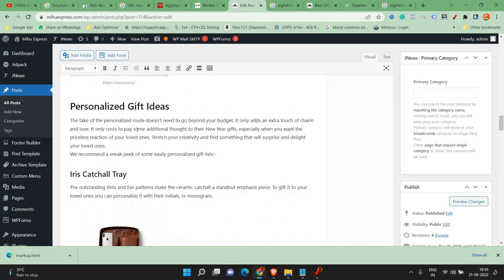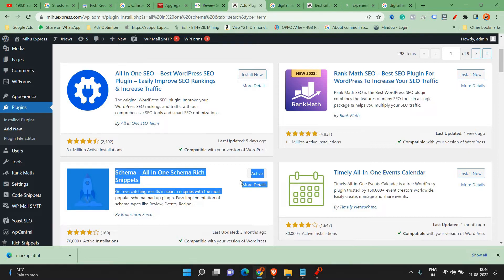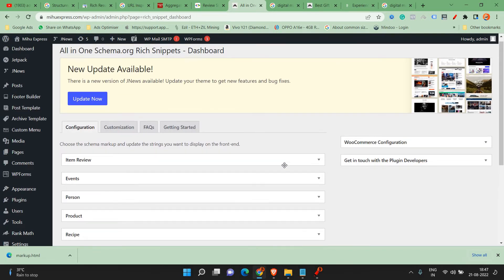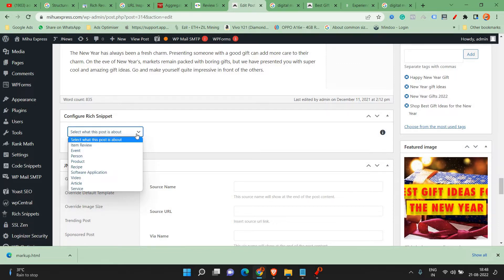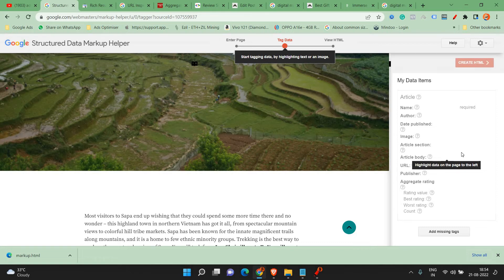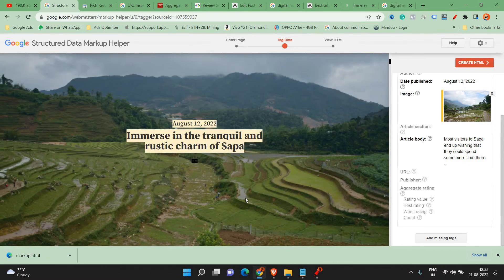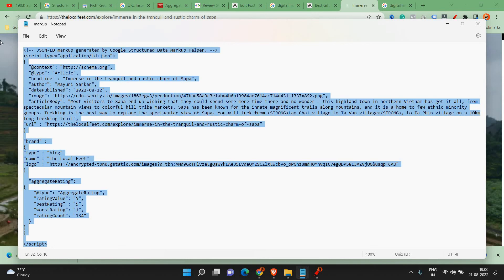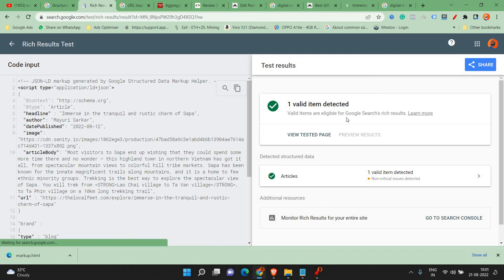How to Add Star Rating Rich Snippets on WordPress Post with plugins & without it for other websites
Hey, do you want to add a review on products, services, courses and etc.? Yes, this is possible by using of Review Schema. Please watch the video till the end to know about the WordPress website and other websites like Php, HTML, Python, etc.

WordPress Plugins: Schema – All In One Schema Rich Snippets By Brainstorm Force.